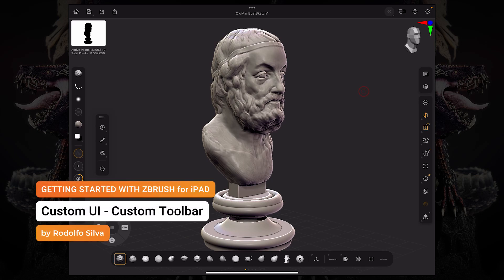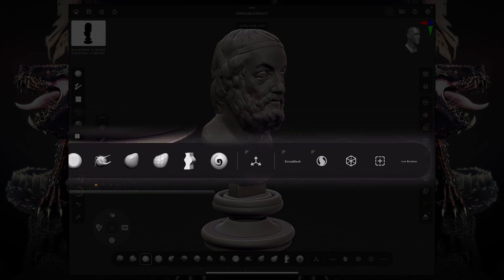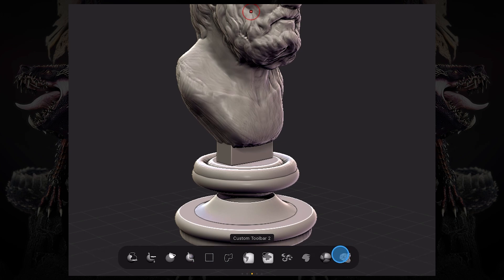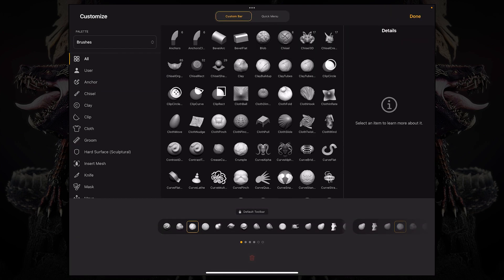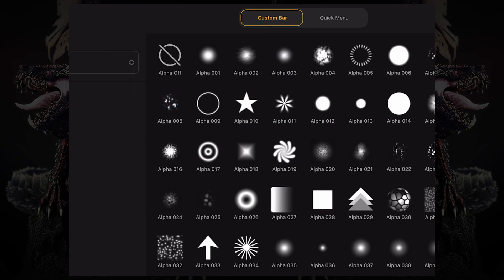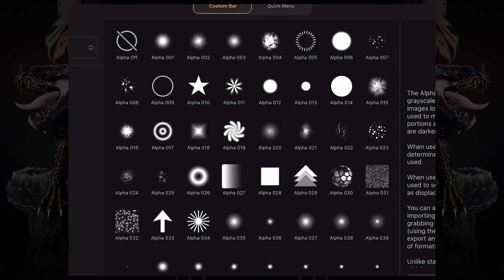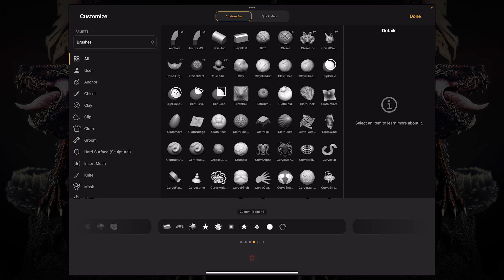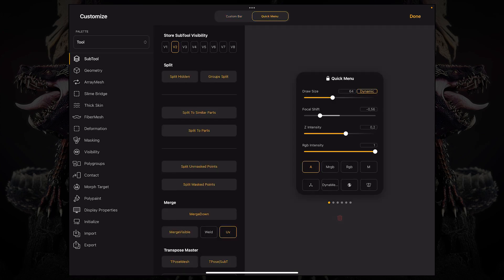7 - ZBrush for iPad - Custom Toolbar 1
Want to access your favourite brushes, alphas, textures with a single click in ZBrush for iPad? Then this video is for you. Let’s go through how to customize the bottom toolbar on ZBrush for iPad.